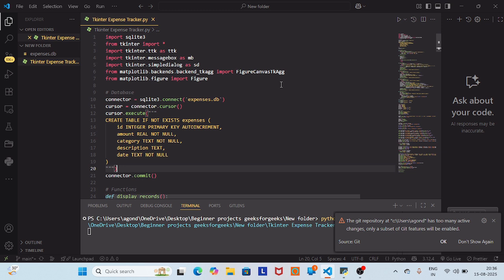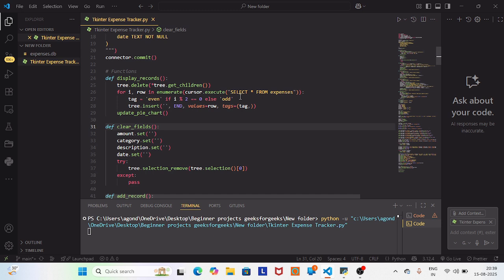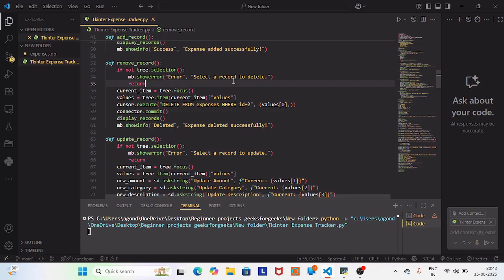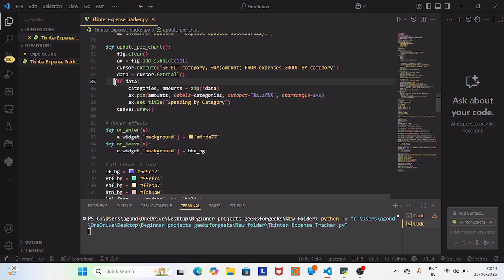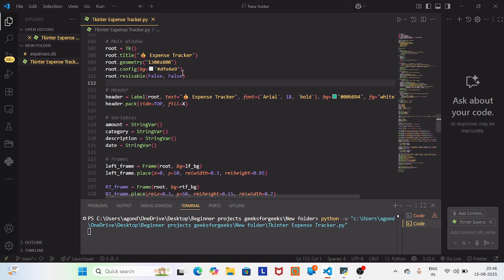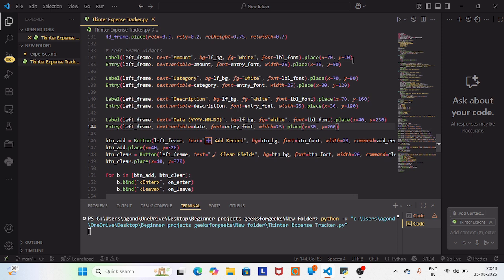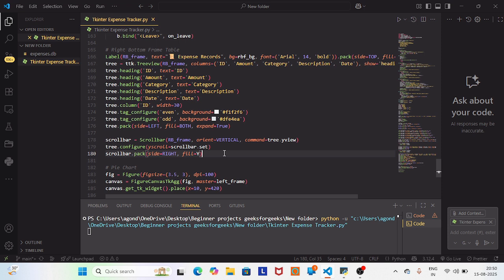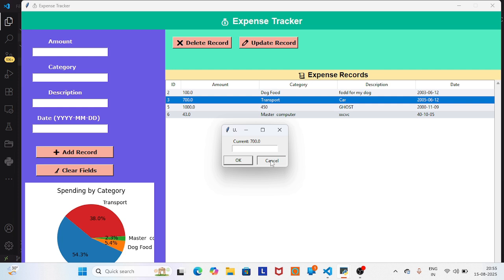💰 Build an Expense Tracker with Python | Tkinter + SQLite + Matplotlib Tutorial (Beginner Friendly)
Learn how to build a Desktop Expense Tracker App in Python step by step! 🐍
This beginner-friendly tutorial covers Tkinter GUI, SQLite database, and Matplotlib charts — perfect for anyone who wants to learn Python by building a real-world project.

👉 In this project, you’ll learn how to:
✔️ Create a GUI with Tkinter
✔️ Store data using SQLite database
✔️ Display records in a table (Treeview)
✔️ Update & delete records easily
✔️ Visualize spending with Matplotlib Pie Chart

📂 Source Code + Sample Database (expenses.db) is included in the repo for you to experiment with.